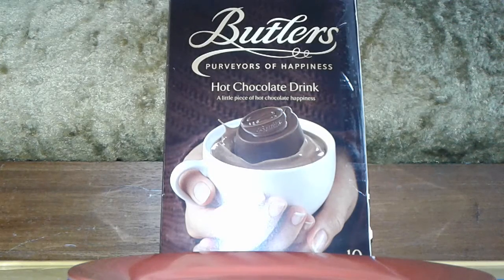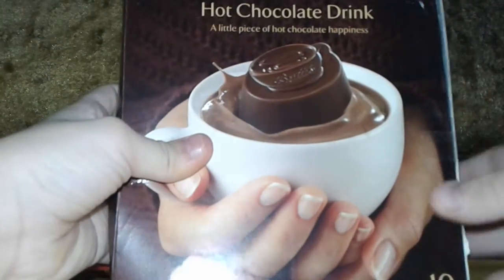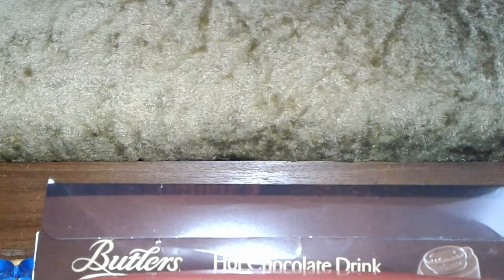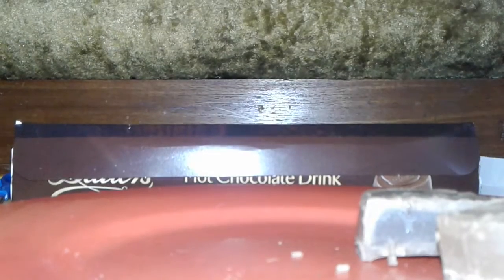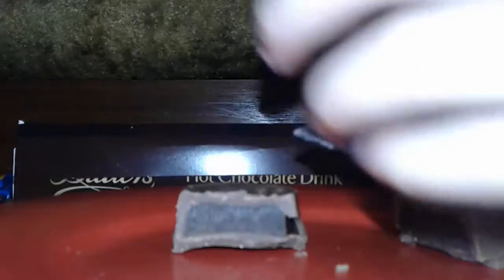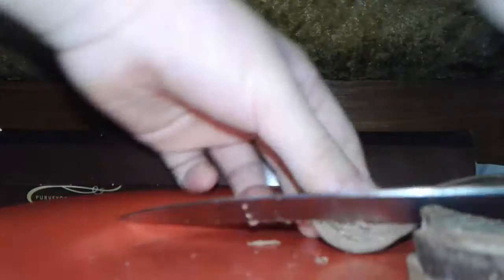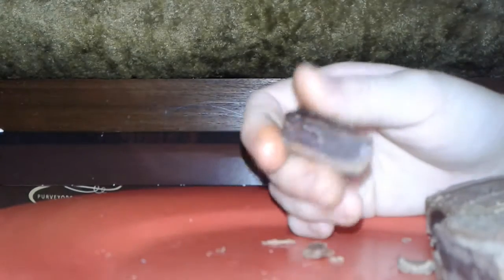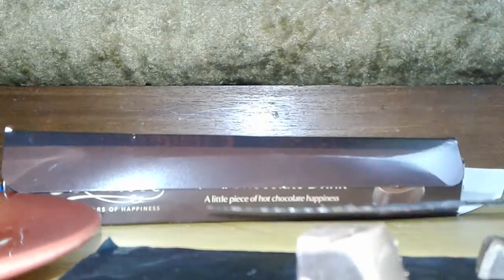Chocolate Butlers Purveyors of Happiness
Naomi Julianna
Naomi Julianna
Follow me on musical.ly